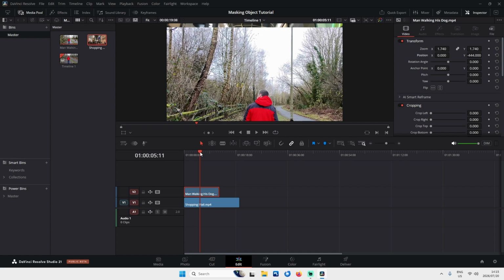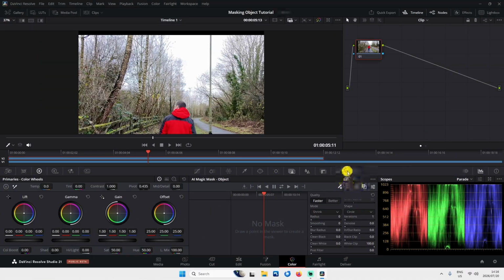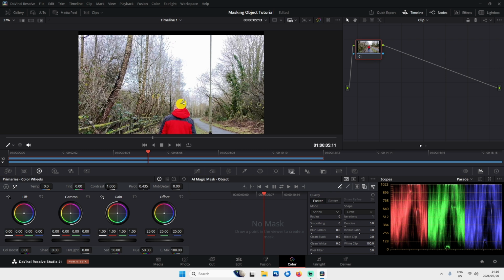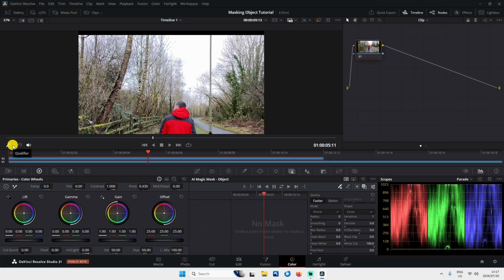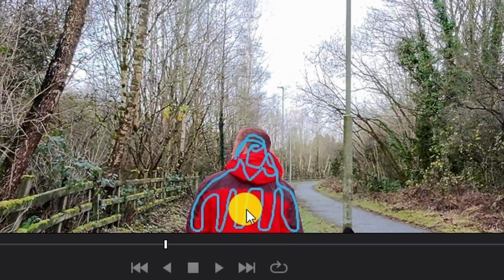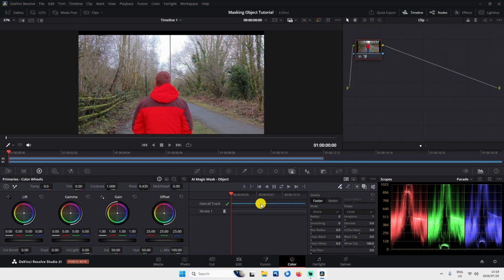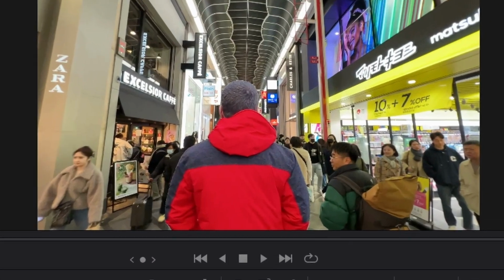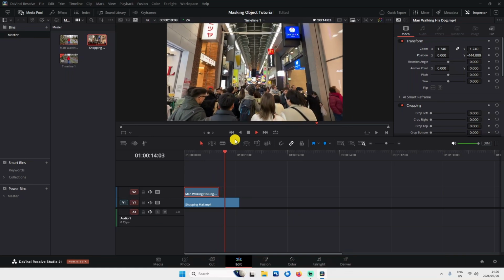How to Mask Objects in DaVinci Resolve – Easy DIY Tutorial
How to mask objects in DaVinci Resolve – full easy DIY tutorial.

In this video I show you exactly how to create clean object masks, track them, and use them for effects or composites. Perfect if you’re just getting started with Resolve.

Timestamps:
0:00 – Intro
0:25 – Setting up the mask
2:01 – Tracking the object
2:32 – Applying effects / final result
3:05 – Final Results

Software used: DaVinci Resolve Studio 21